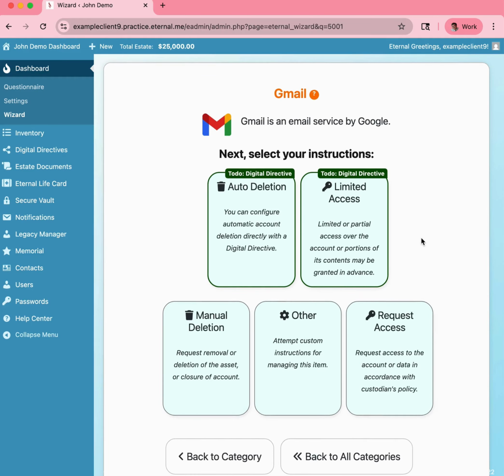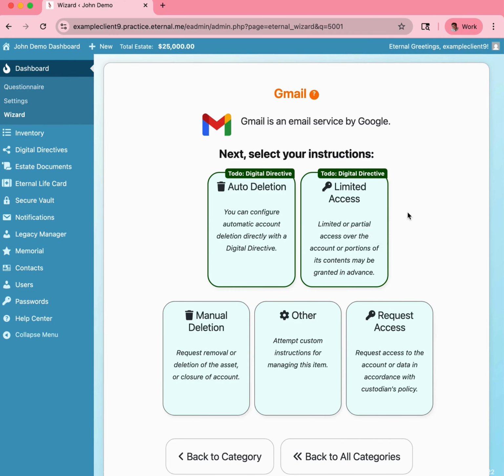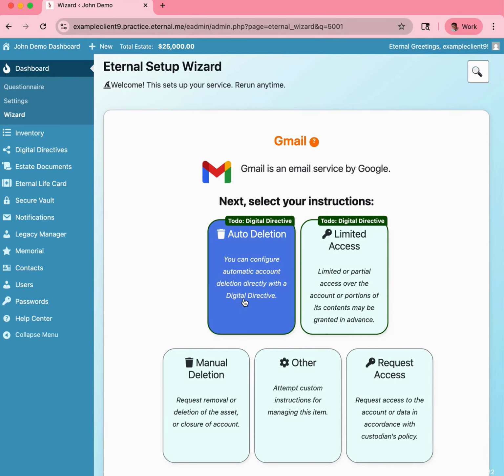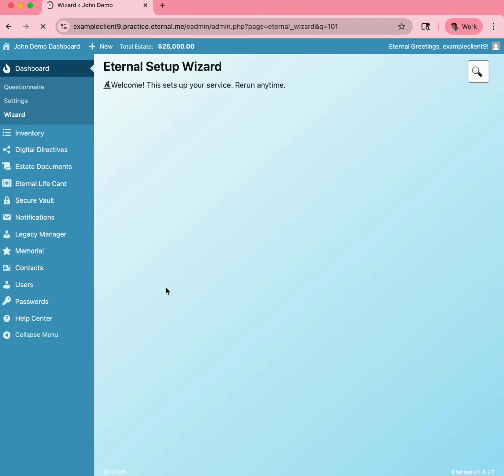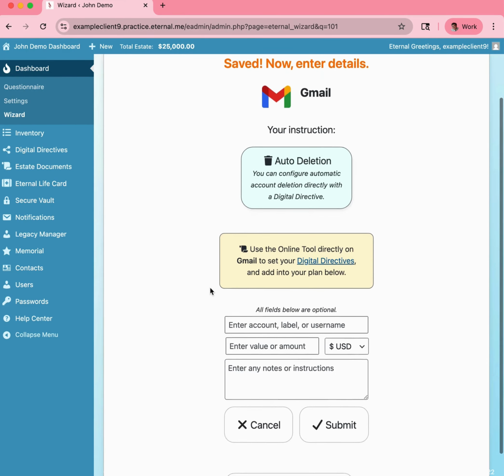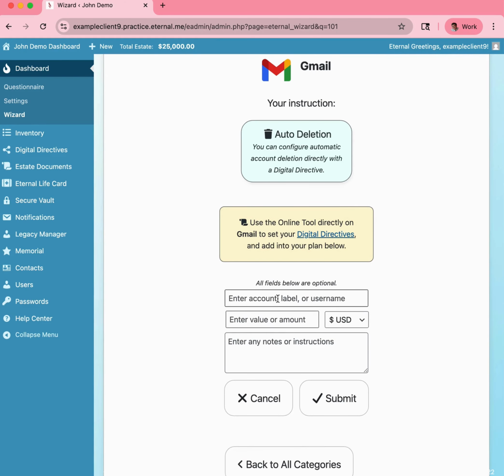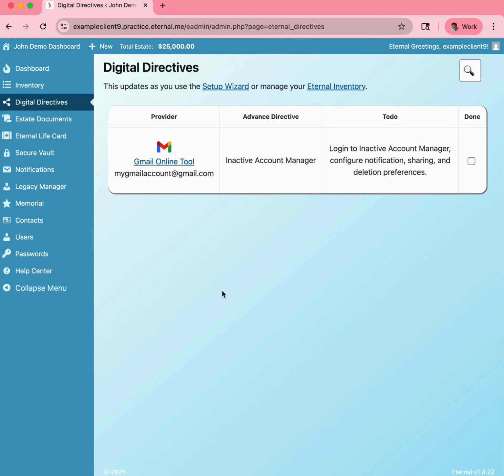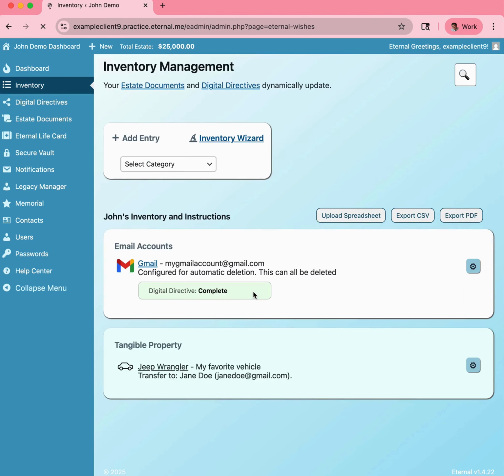Client Tutorial Series: How to Set Your Wishes for Gmail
Learn how to enter your Gmail account and end of life wishes to the inventory of your digital estate.